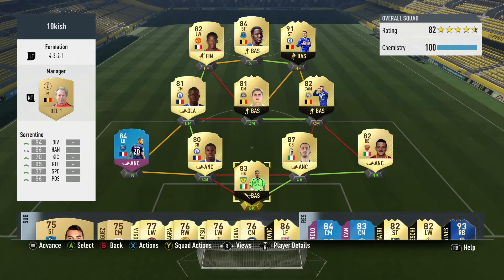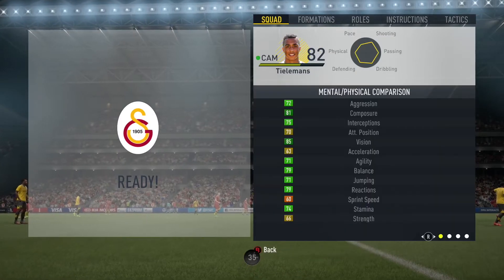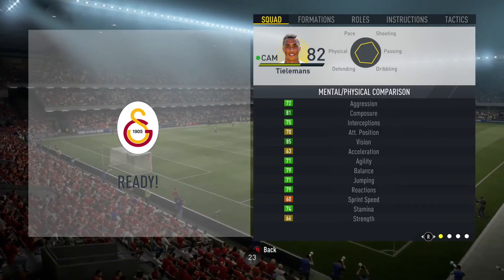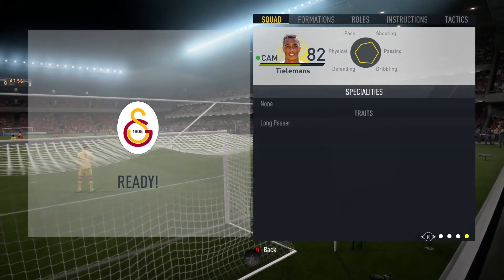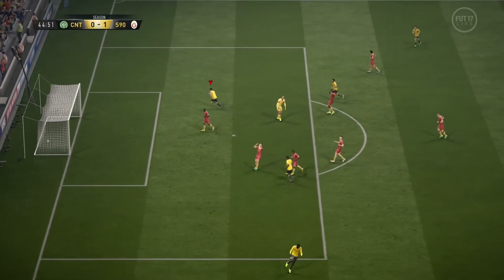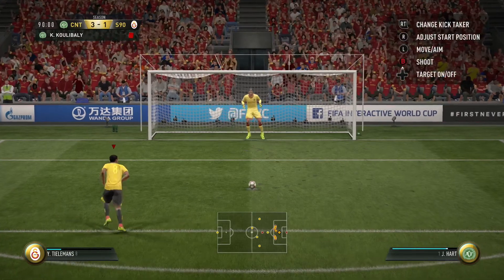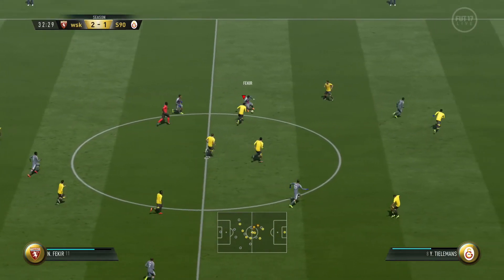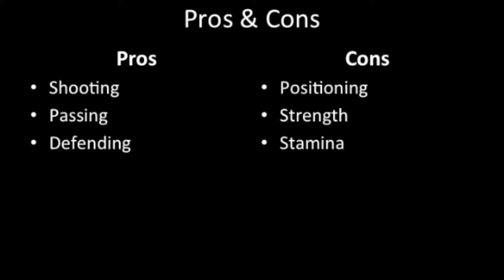IF TIELEMANS REVIEW FIFA 17!!! 82 Rated Player Review!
Inform Tielemans Review Fifa 17. See if he is worth picking up or not!